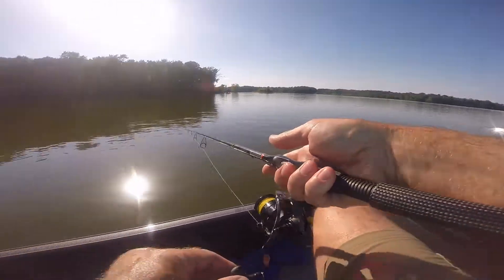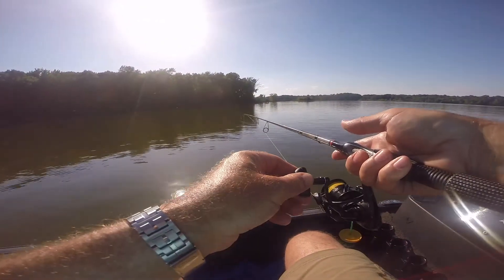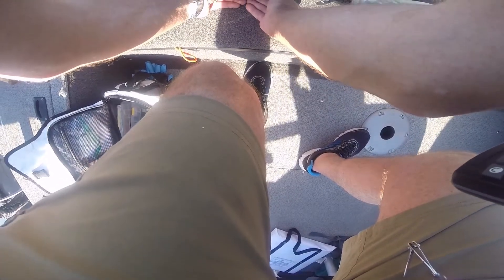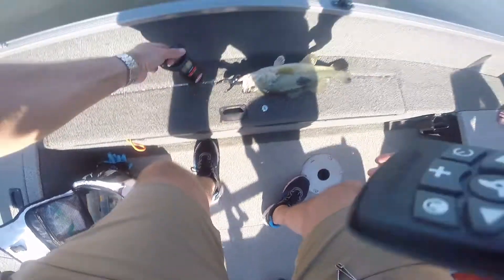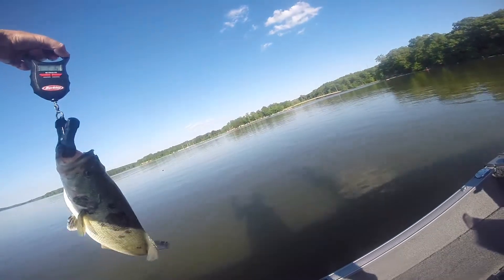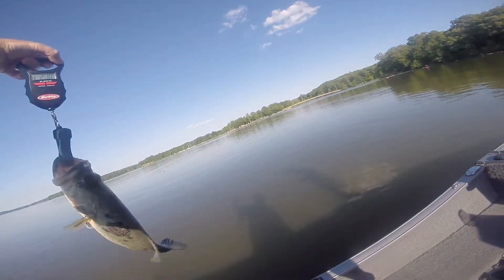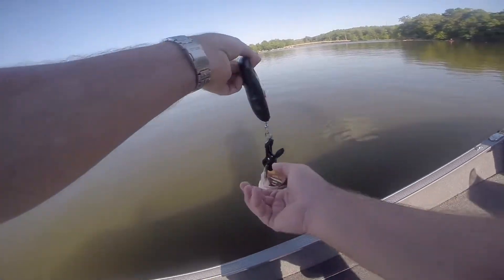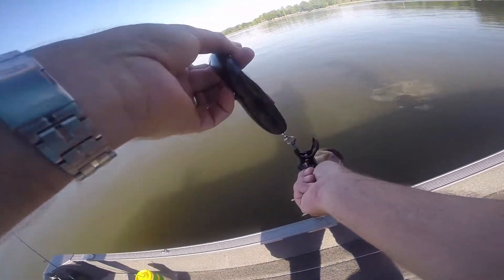Potomac River Bass 2 lbs 10 oz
Potomac River Bass Fishing